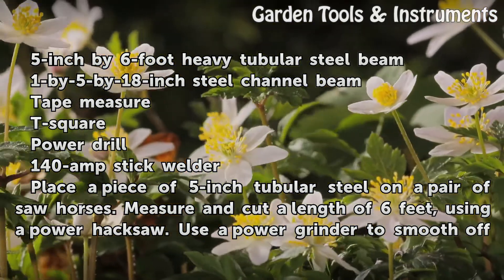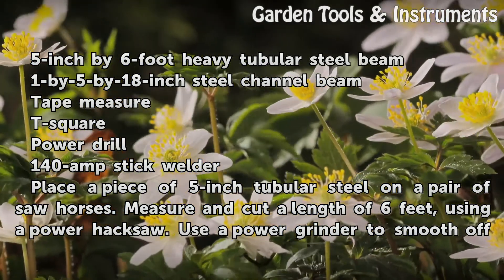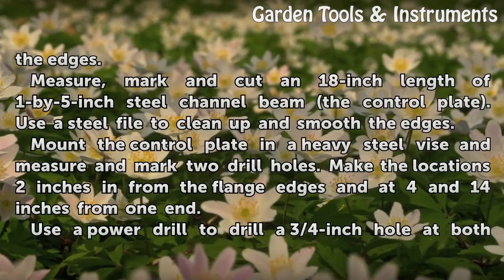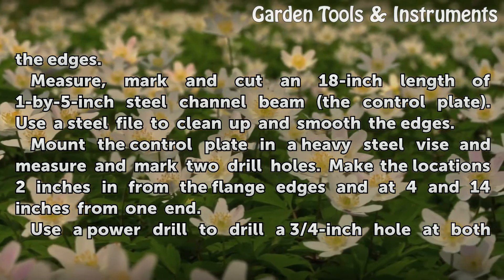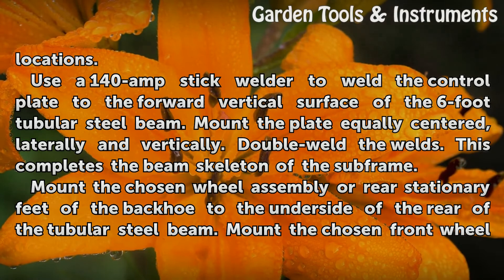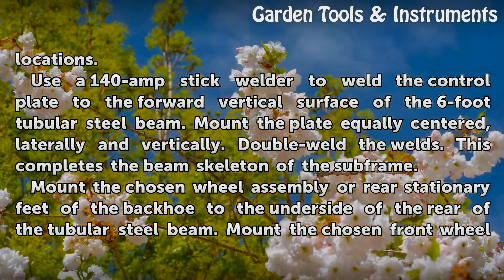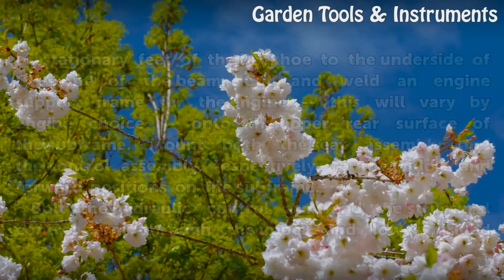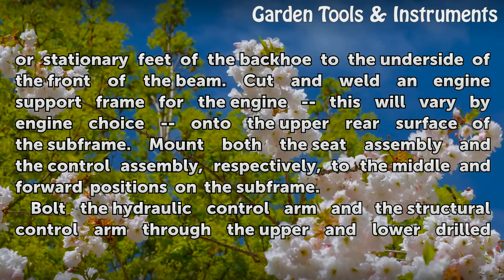How to Build a Backhoe Subframe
How to Build a Backhoe Subframe. A backhoe subframe is the assembly skeleton for building a stand-alone backhoe or one that attaches to an existing tractor. The primary structural element of the subframe, to which all other elements of the backhoe are mounted or connected, is typically a heavy steel channel, tubular or I-beam. The axle and feet...

Table of contents How to Build a Backhoe Subframe
Things You'll Need 00:55
Tips & Warnings 02:47